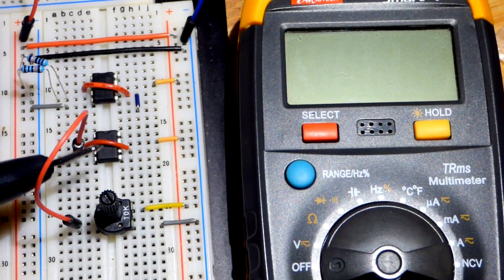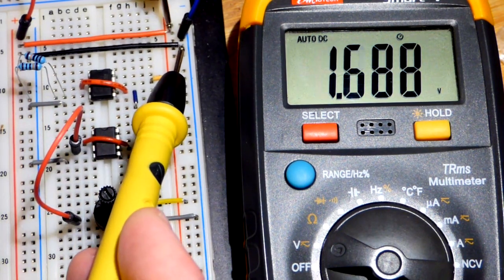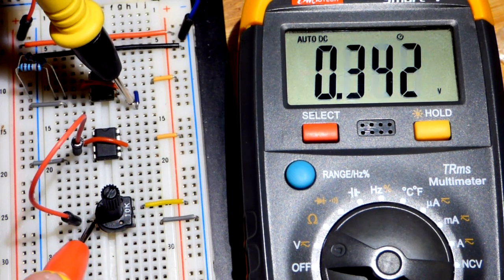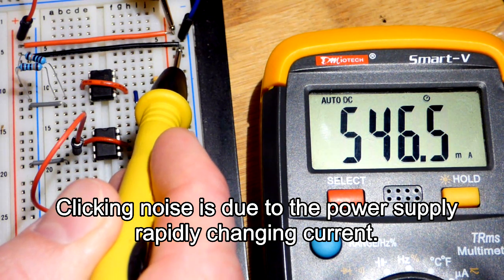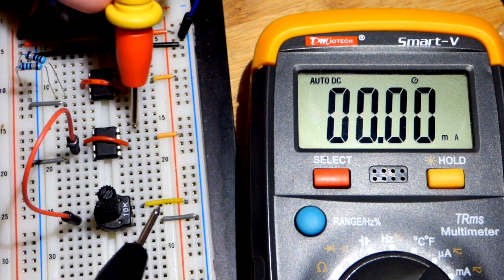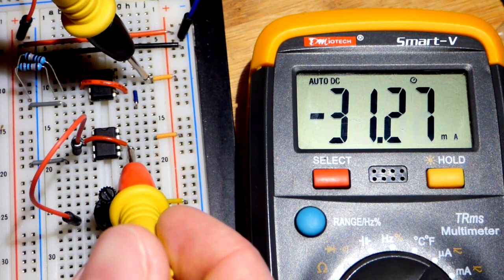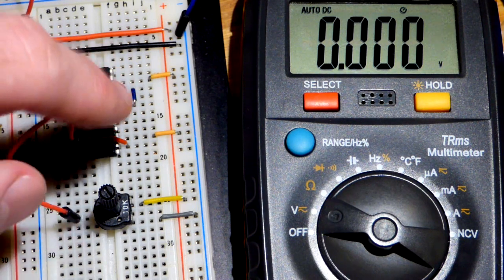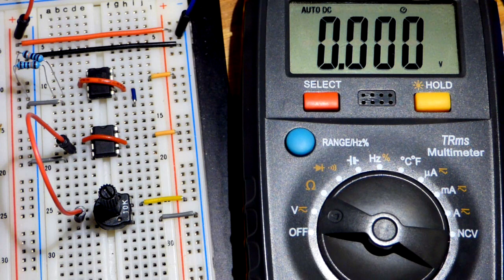Testing UA741 op amp internal output short circuit protection for beginning learning electronics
Negative 1 gain Inverting amplifier 741 op amp circuit build for beginning learning electronics
Non inverting amplifier follower with gain of 2 circuit using 741 op amp for learning electronics
Unity gain voltage follower circuit made with 741 UA741 op amp for beginner learning electronics
How to wire 741 op amp to turn a 18V single supply into a 9 volt positive and negative split supply